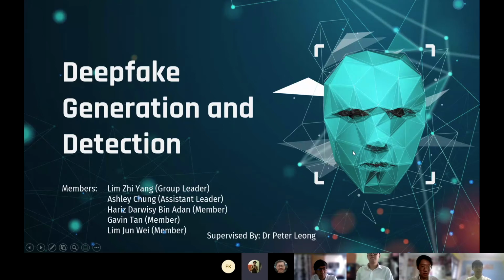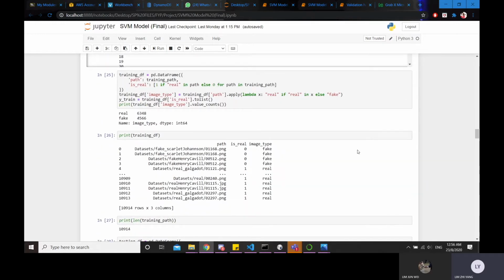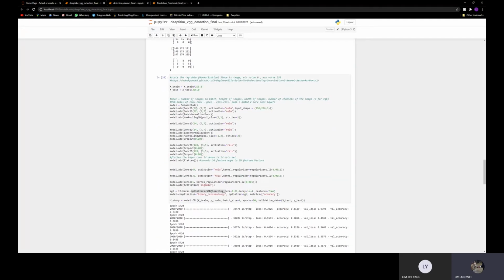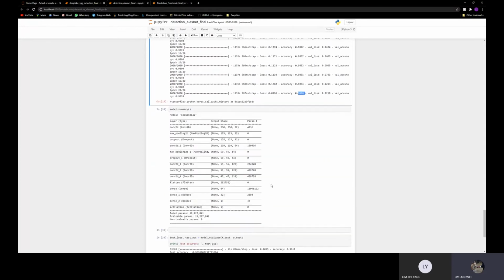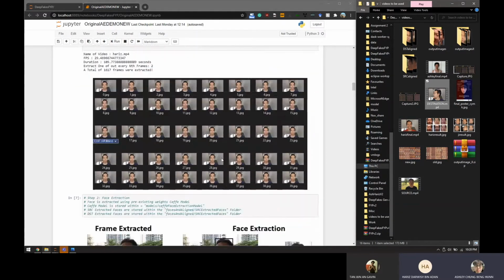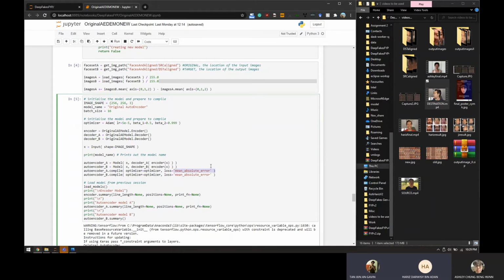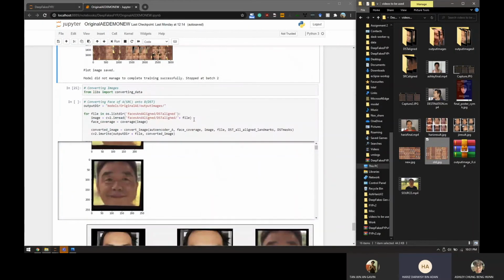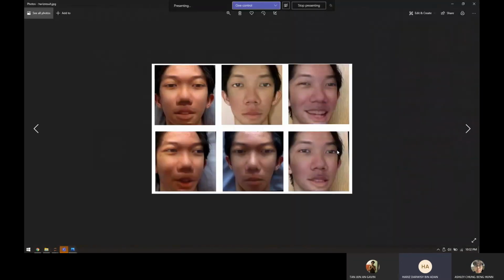Deep Fake - Technical Demo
Through an evaluation of deep-learning algorithms, two sets of Python Jupyter Notebooks to seamlessly perform the otherwise difficult task of Deepfake Generation and Detection were developed each. This enables Deepfake researchers to easily generate such images, as well as allow the general public to more effectively distinguish between synthetic images from real ones. Additionally, 2 Datasets of 300 Images will be obtained from both the developed Generation and Detection Models to aid further training and testing of such DeepFakes models.